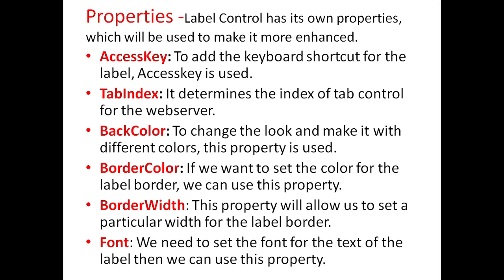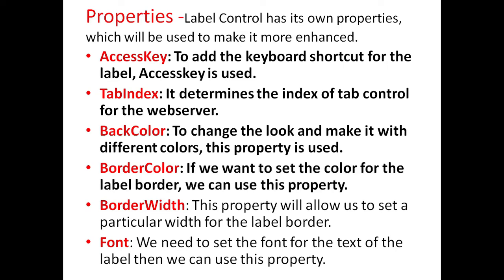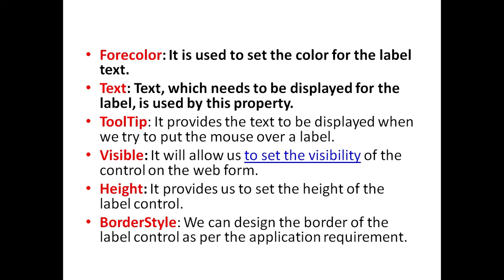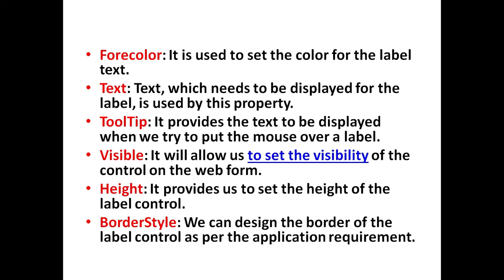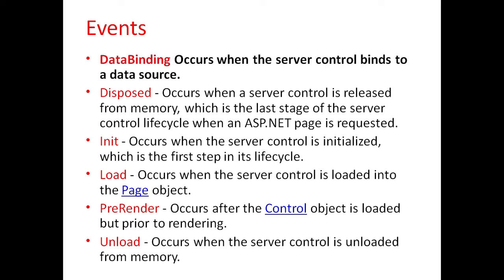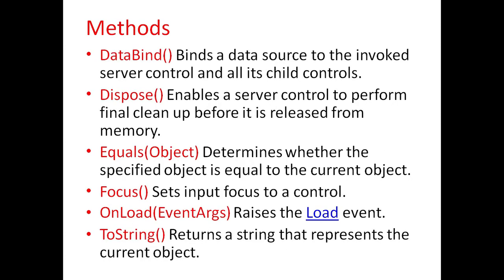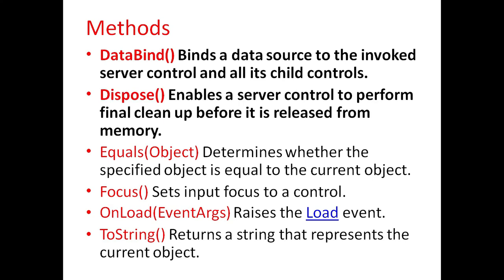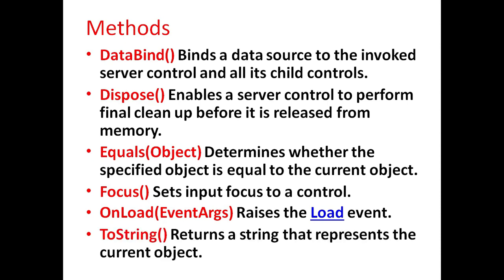Label Web Server Control In ASP.Net